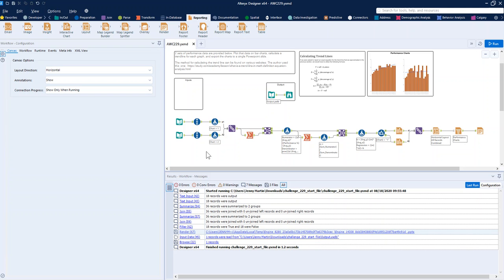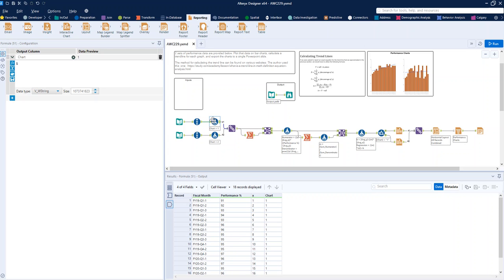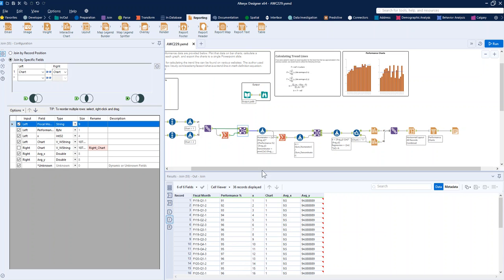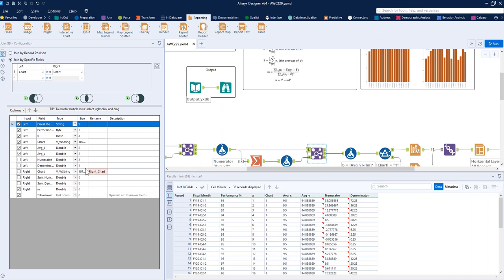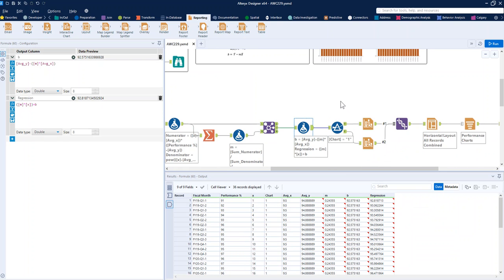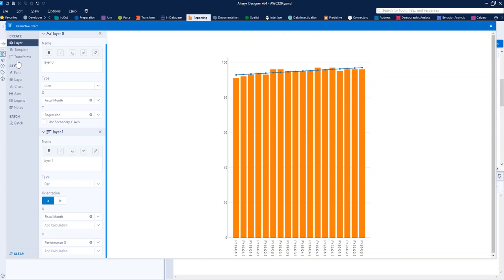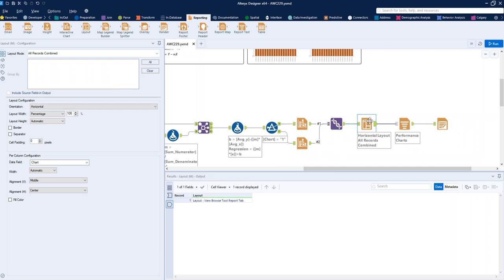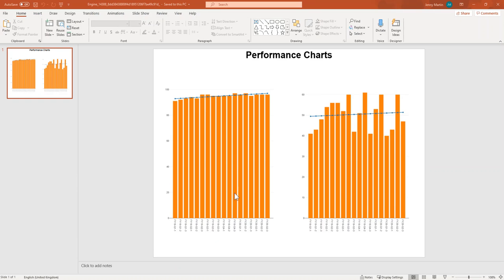Alteryx Weekly Challenge 229: Regression Reporting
This challenge is great for dusting off your stats skills and gaining some exposure to the reporting tools in Alteryx.